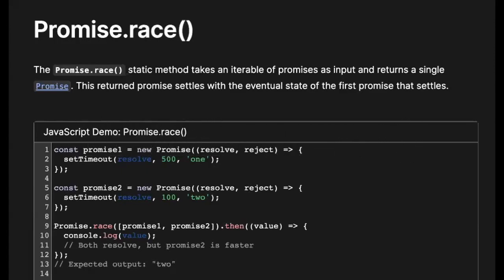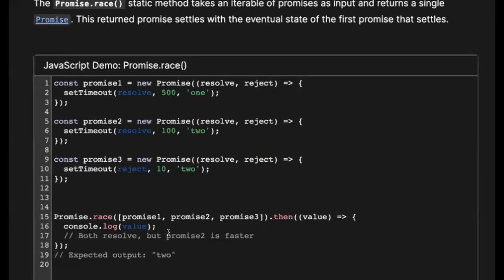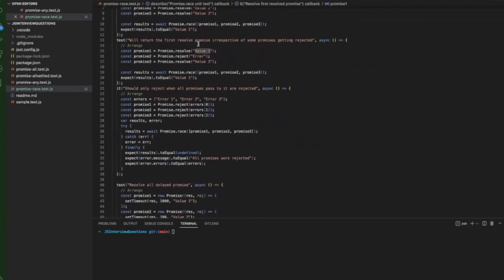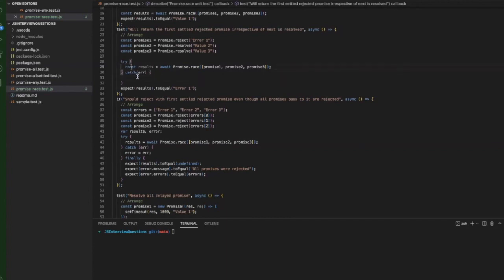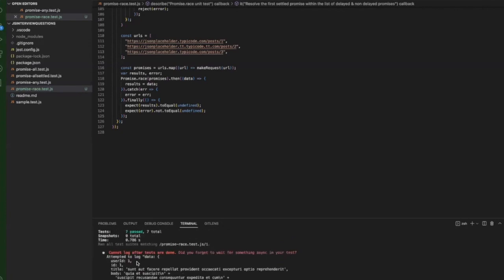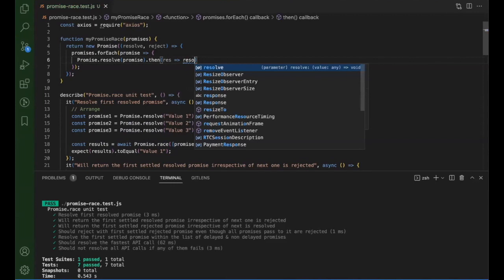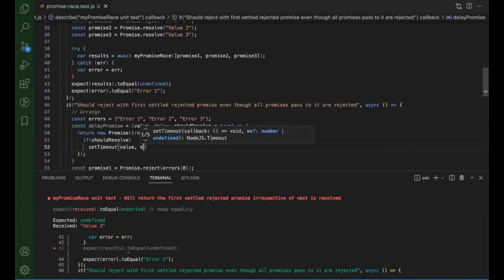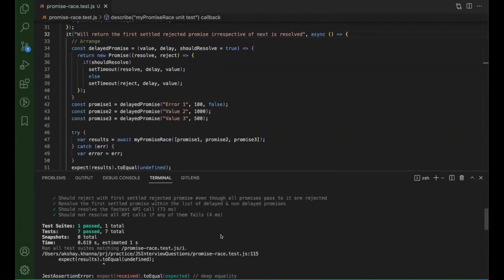Promise.race() function - Define, Test & Code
Chapters
0:00 - Define
03:12 - Unit test
08:19 - Implementation

In this video, we will explore one of the most useful features of the Promise API in JavaScript - Promise.race(). Promise.race() takes an iterable of Promises and returns a Promise that is resolved or rejected with the value of the first Promise that resolves or rejects. It is similar to Promise.any(), but it resolves with the value of the first Promise that resolves or rejects, not the one that resolves first.

To understand the functionality of Promise.race(), we will first explain what Promises are and how they work in JavaScript. Then, we will discuss Promise.race() in detail and demonstrate its usage with some examples.

To ensure that we have a clear understanding of how Promise.race() works, we will write some unit tests to test its functionality. We will use the Jest testing framework to create tests that check if Promise.race() behaves as expected under different conditions.

In the final part of the video, we will create our own implementation of Promise.race() from scratch. We will then use the unit tests we have written to check whether our custom implementation works correctly and behaves like Promise.race().

By the end of this video, you will have a solid understanding of Promise.race() and how it works. You will also have the knowledge and skills needed to create your own custom implementation of Promise.race() or modify existing code that uses it.

So, if you want to level up your JavaScript skills and learn about one of the most powerful features in the Promise API, this video is for you!

Further if you're interested in learning more about asynchronous JavaScript and want to master it for interview success, be sure to check out this Udemy course, on "Master Asynchronous JavaScript for Interview Success".